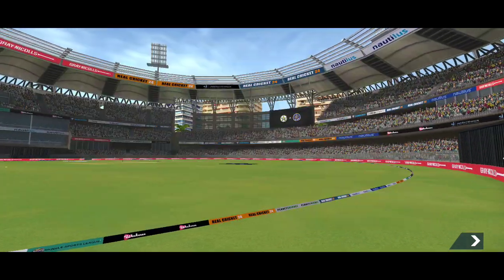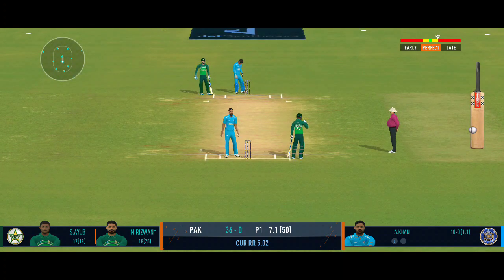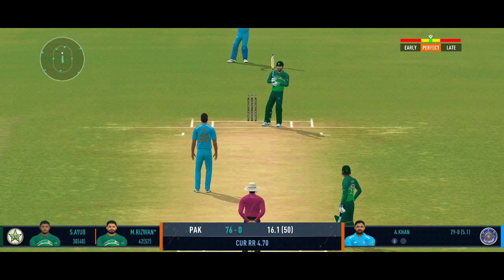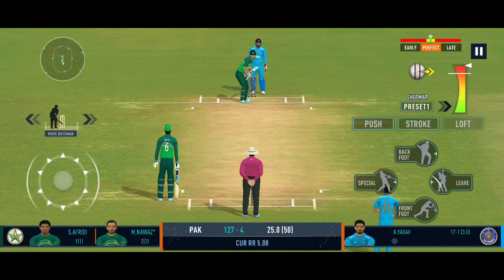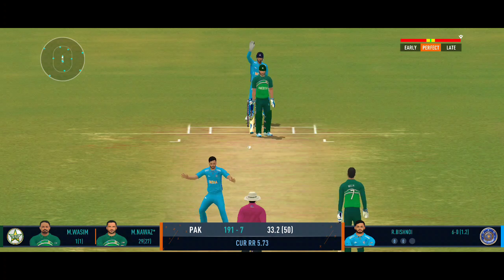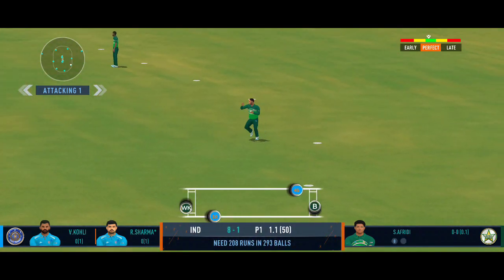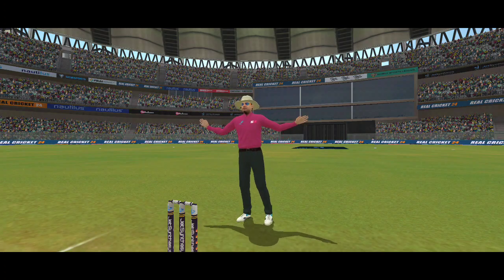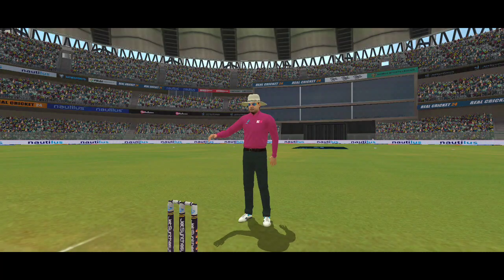🔴❗ LIVE ❗🔴🏏 Pakistan Vs India ODis From London Stadium 🏟️🎯 Thrilled to see the Match